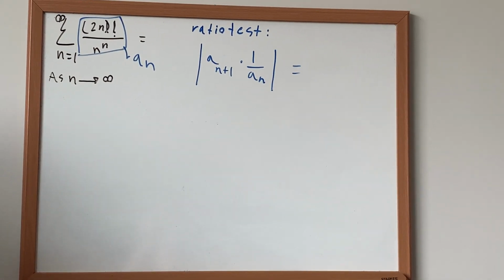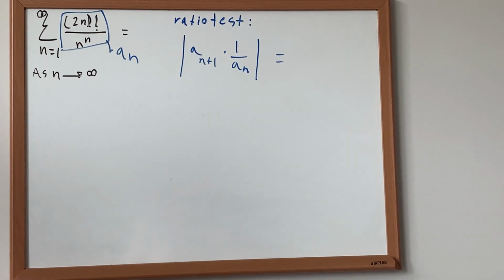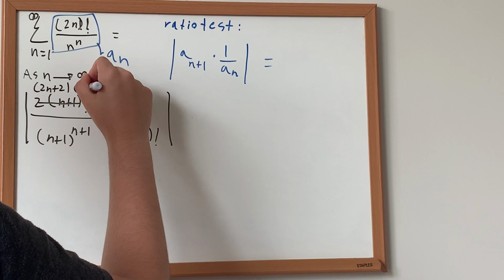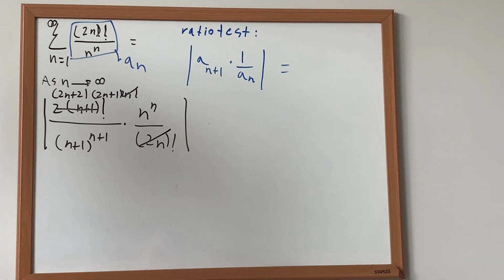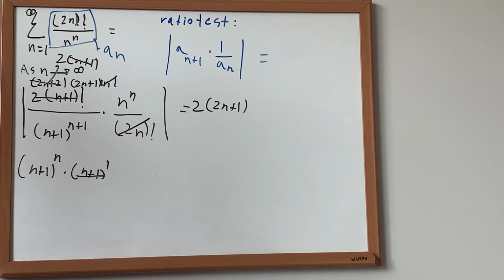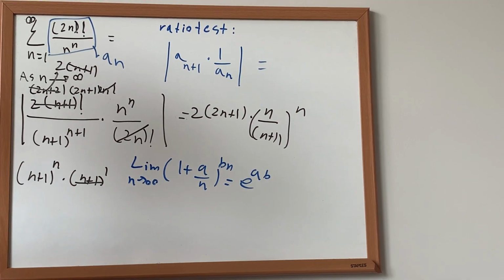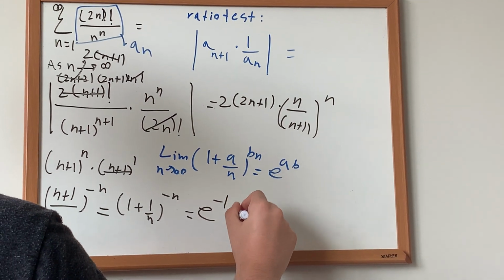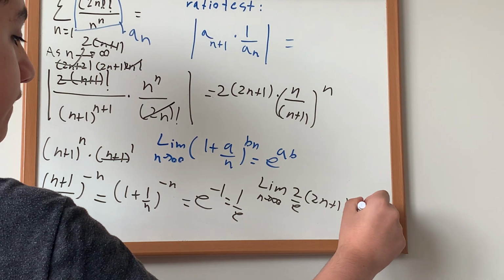Series by ratio test